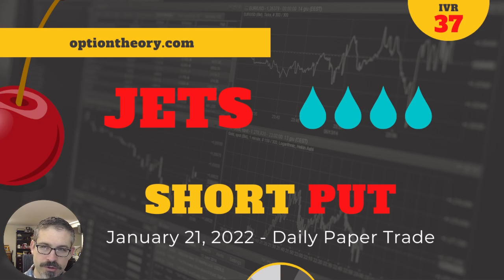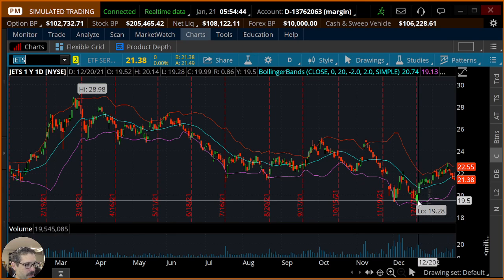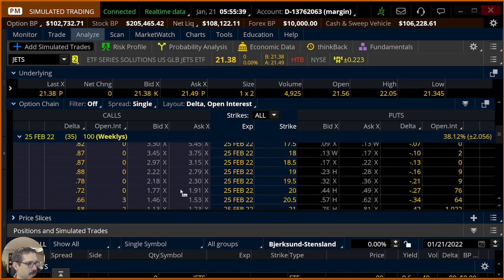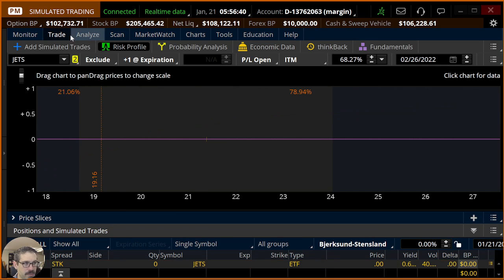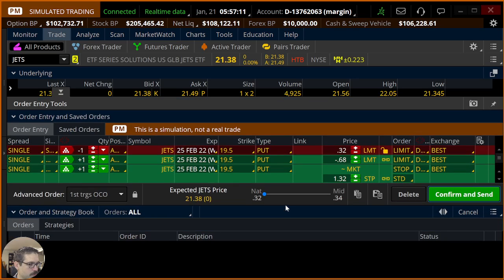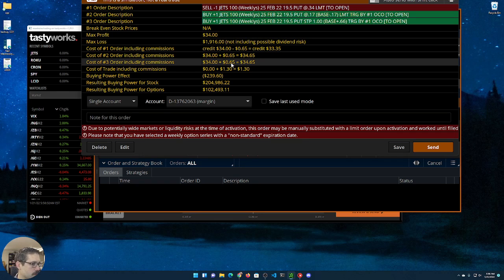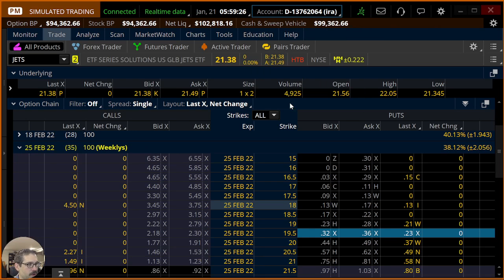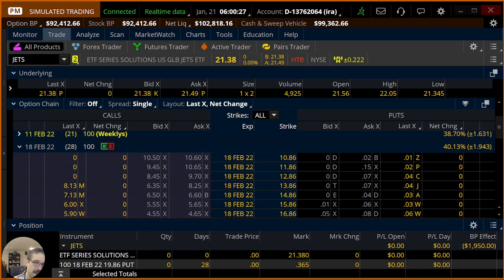JETS Airline ETF Short Put OCO Order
Welcome to our video for January 21, 2022.

In today's cherry bomb trade, we explore a short put in the airline industry using its ETF (JETS).